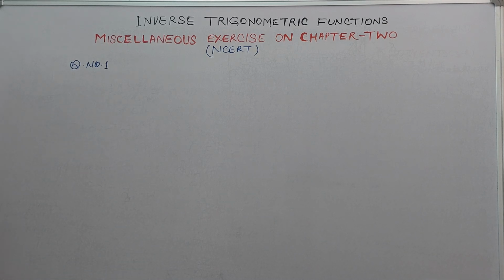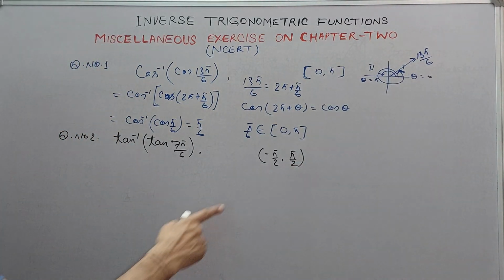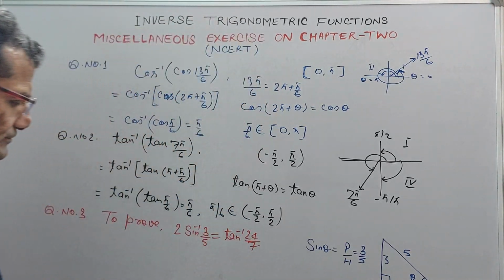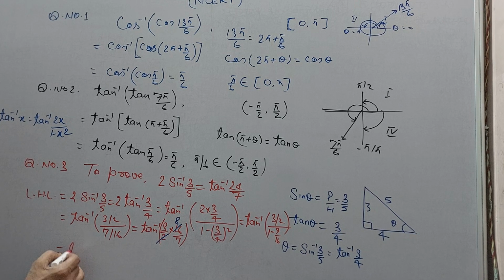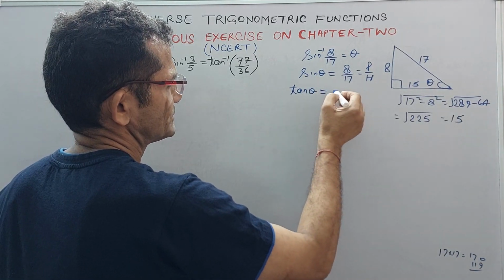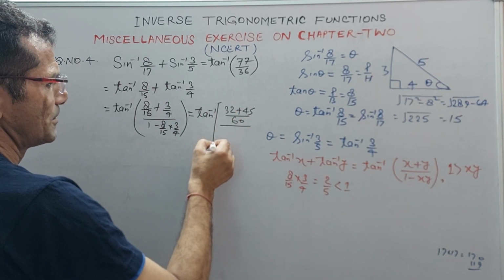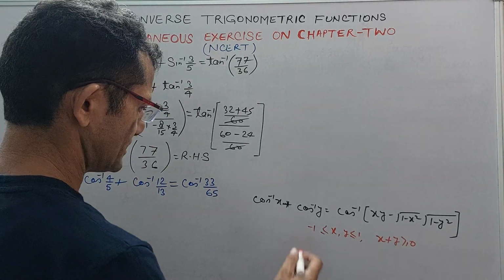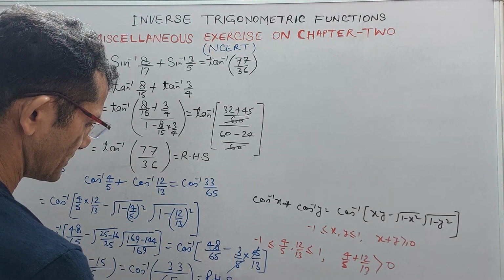Inverse Trigonometric Functions //Miscellaneous Exercise : Chapter-2//(Q.No.1-5) // Class-12